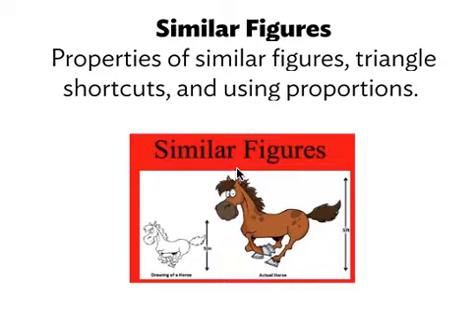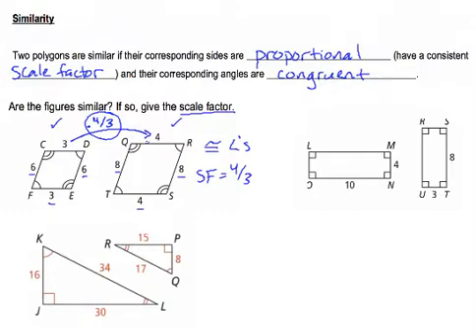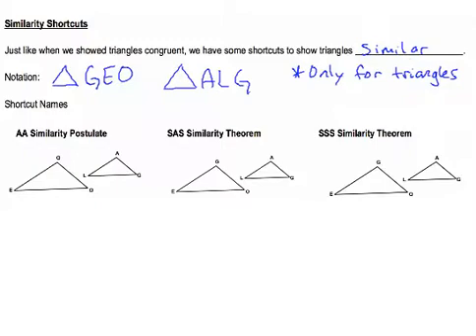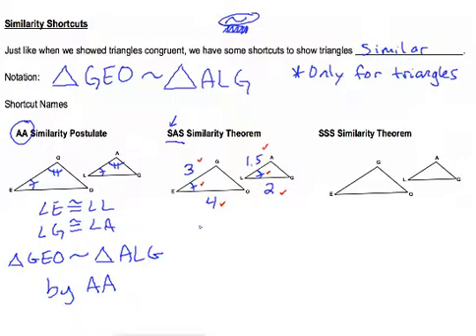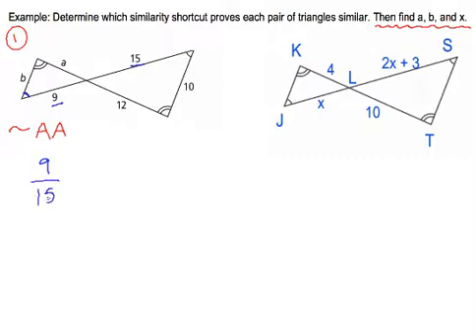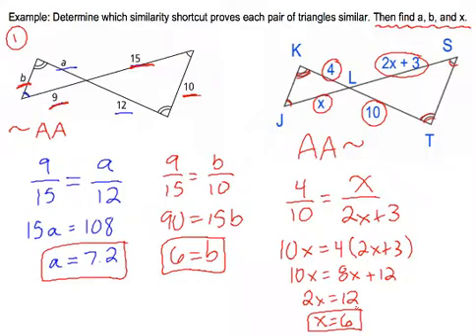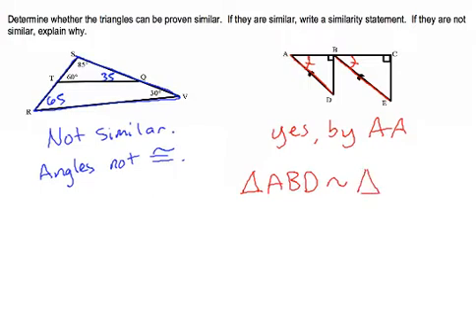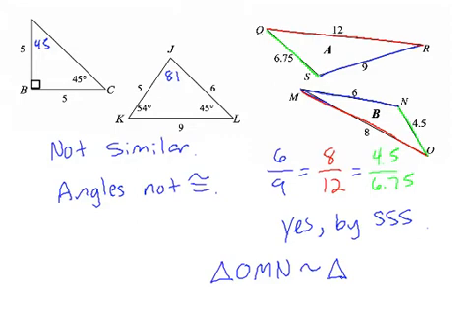Similar Figures, Similarity Shortcuts, & Proportions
In this video we will learn the definition of similar figures and then look specifically at triangles and explore what shortcuts we can use and how proportions can be used with similar figures to find missing sides.